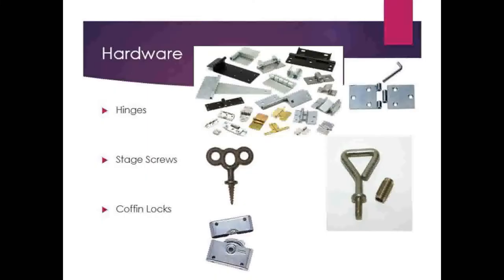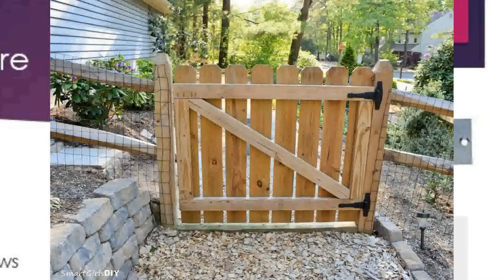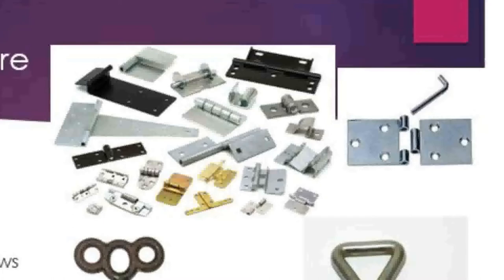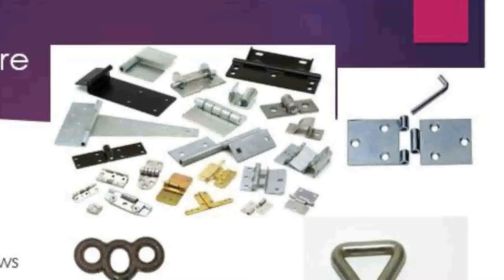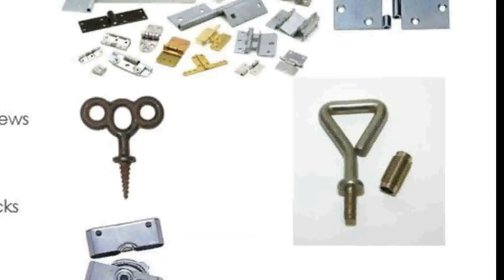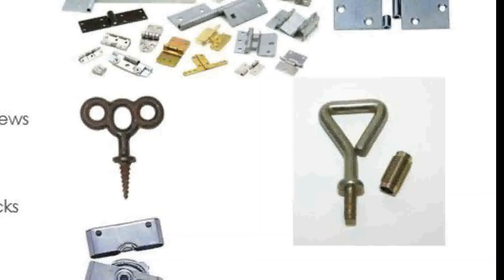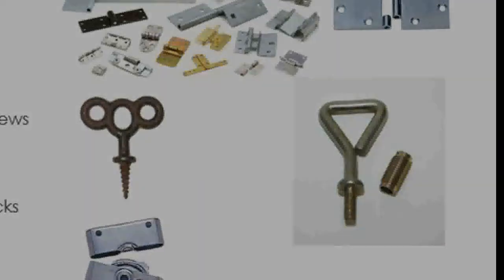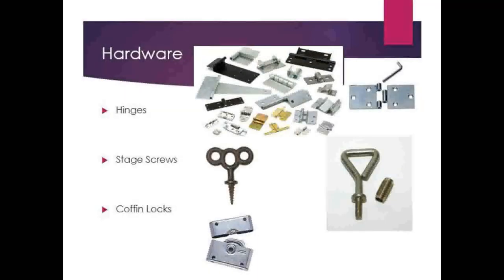Fasteners and Hardware Lecture 3 of 4